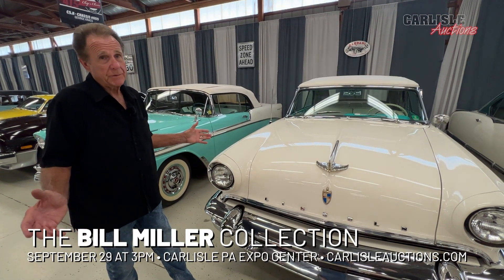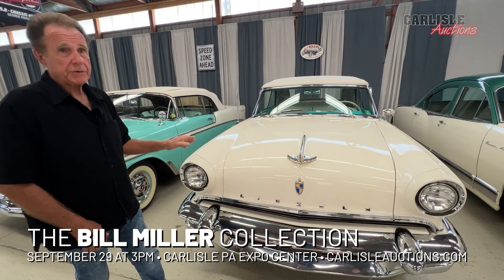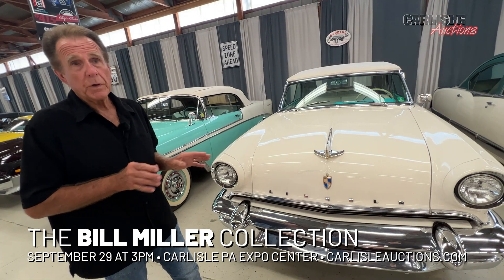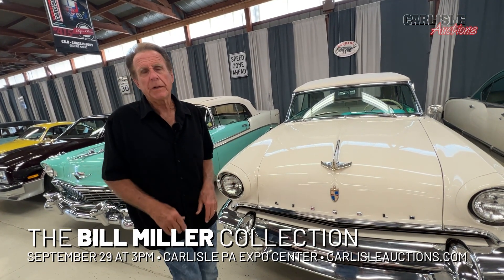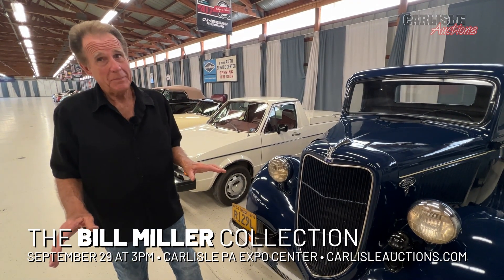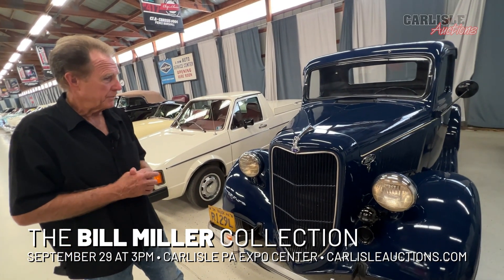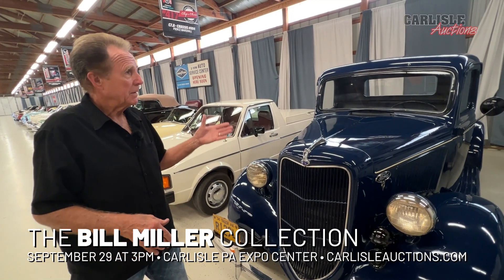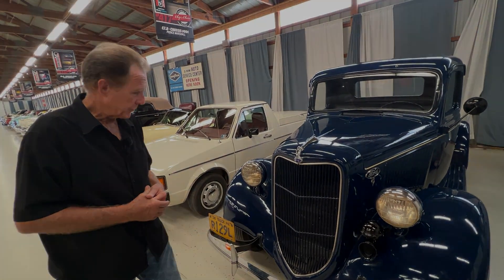Bill Miller's all-original '55 Lincoln Convertible, and '36 Ford V8 Pickup!